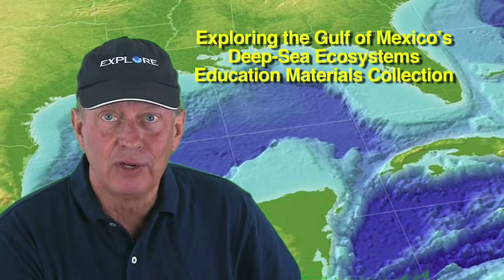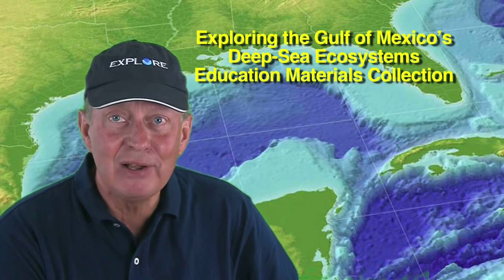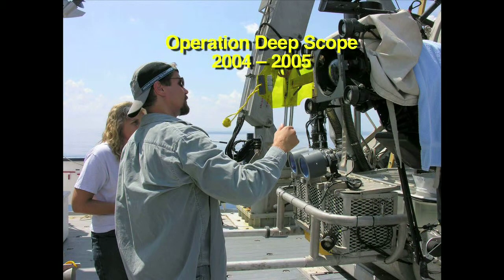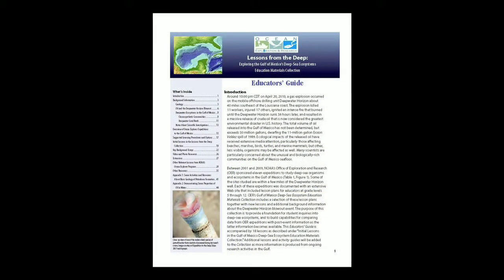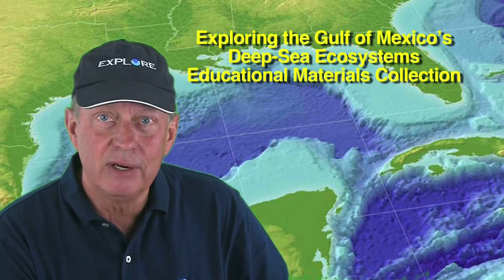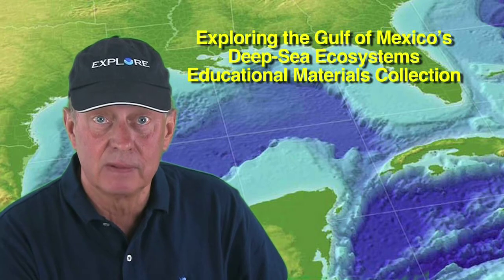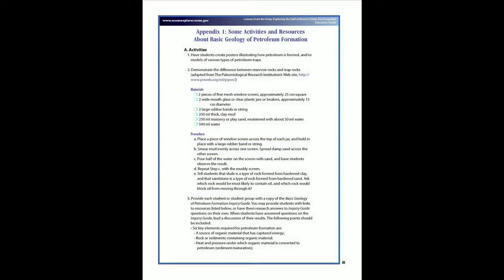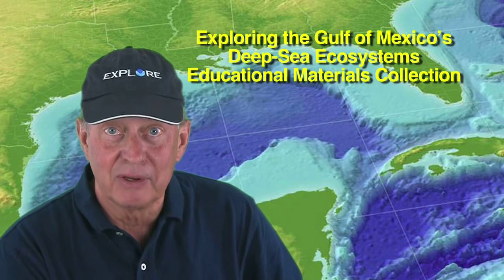Exploring Deep Sea Ecosystems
Dr. Mel Goodwin, a Marine Biologist, discusses Deep Sea Ecosystems